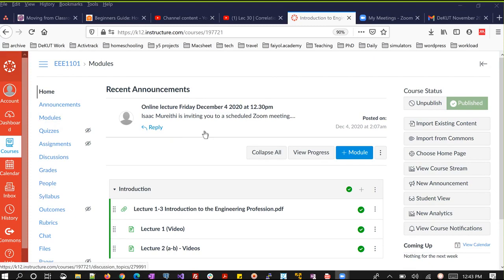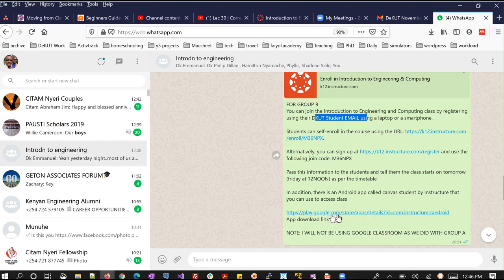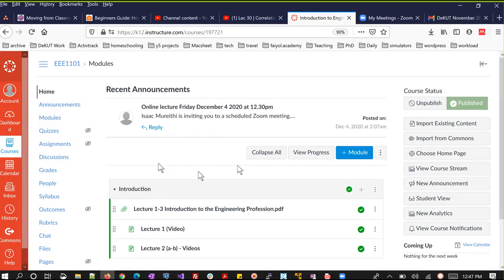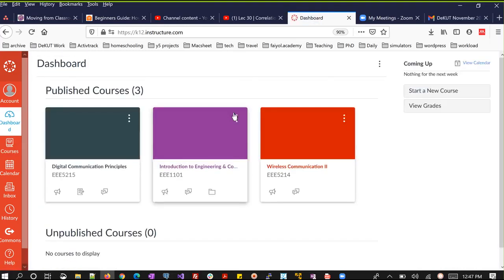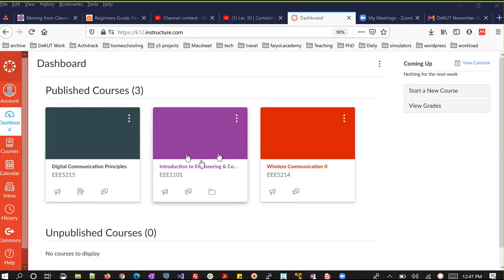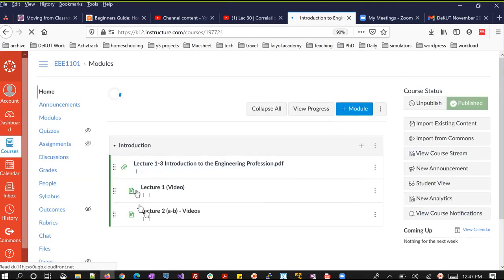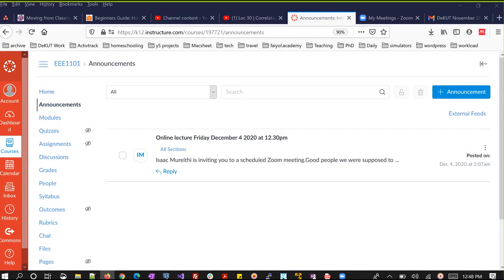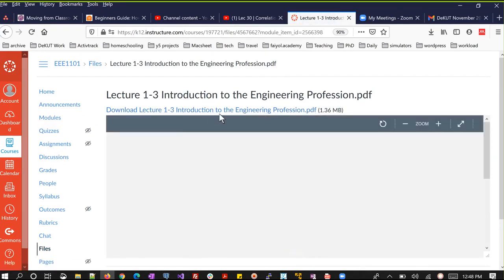Introduction to canvas